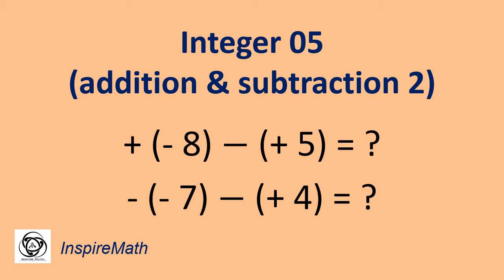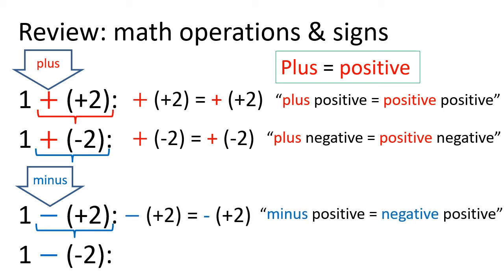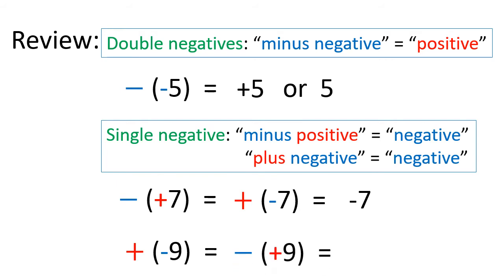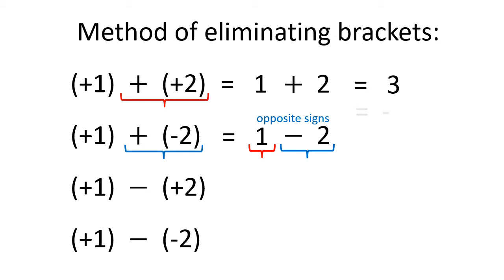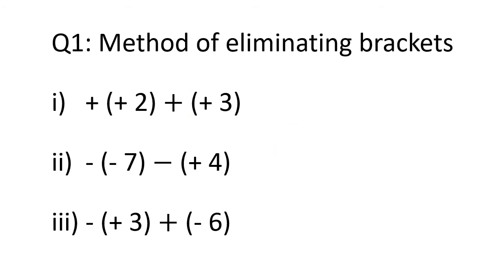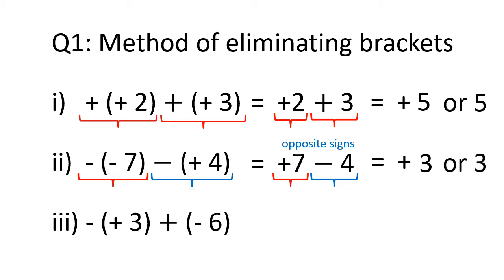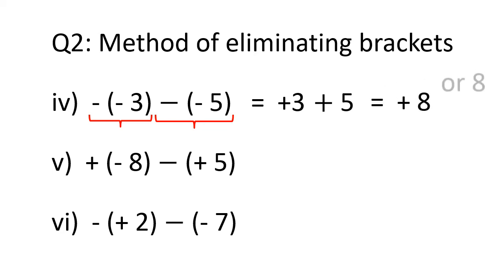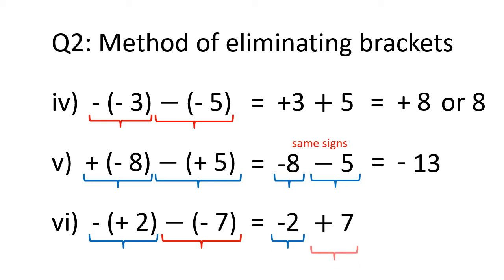IN-05 Integer (addition & subtraction 2)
How to add and subtract integers? (2)